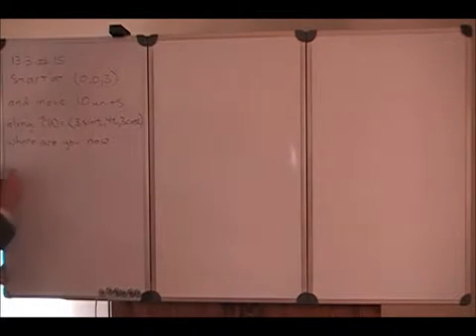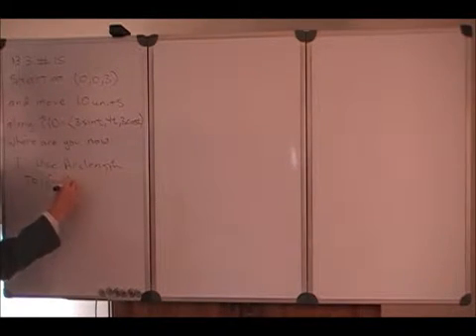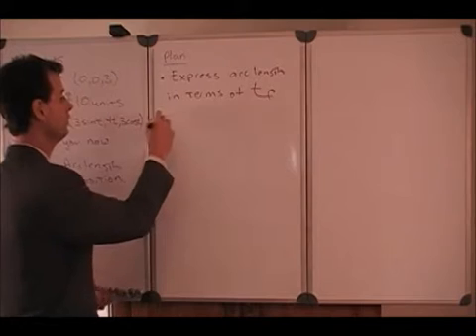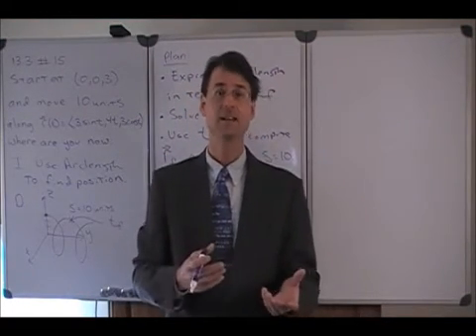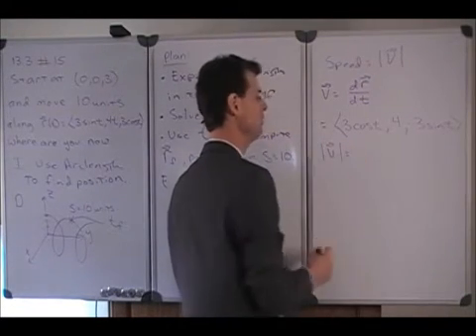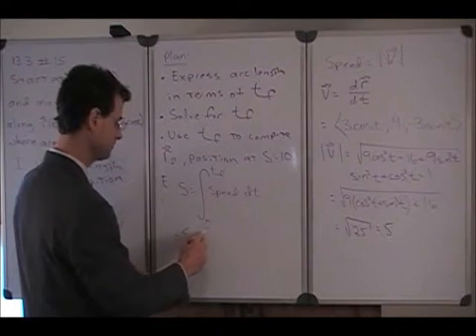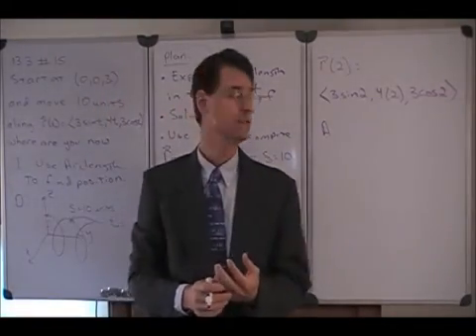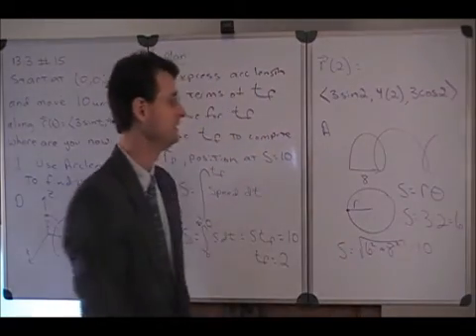Arc length along a parametric 3D space curve Calc 3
This video demonstrates a solution to a homework problem requiring computation of the arc length along a 3D parametric vector equation.